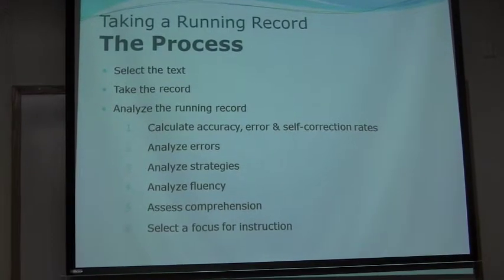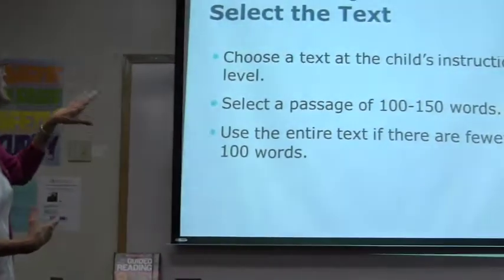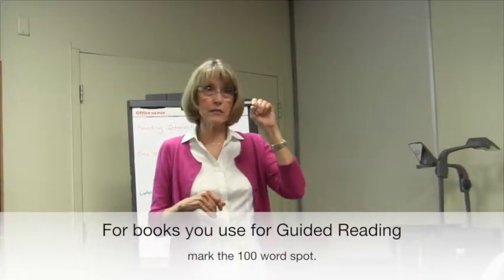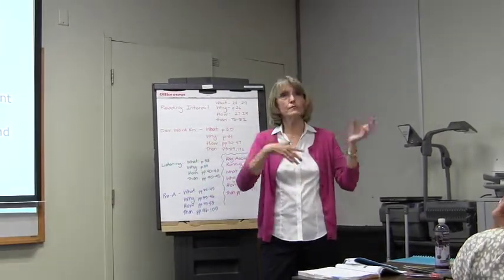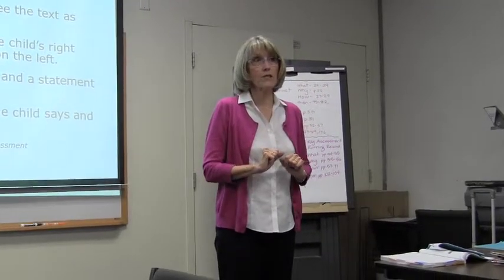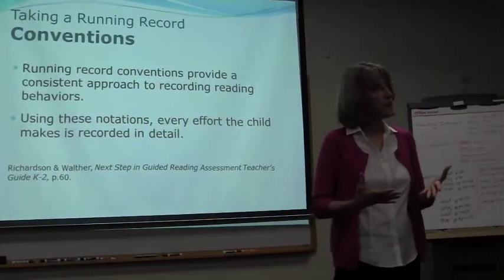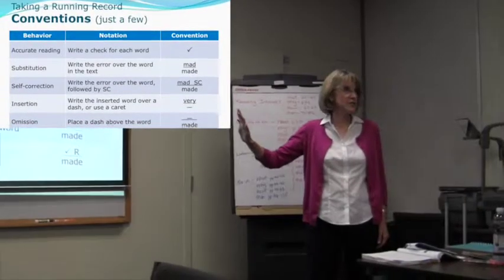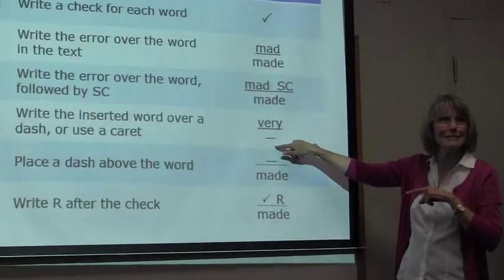5Taking a Running Record - The Process